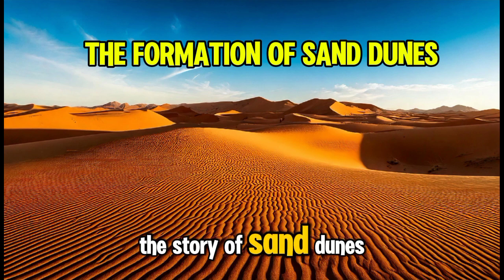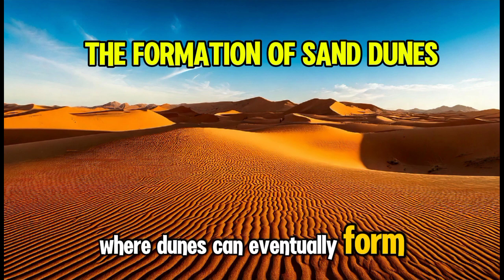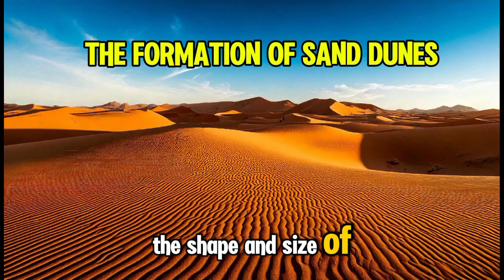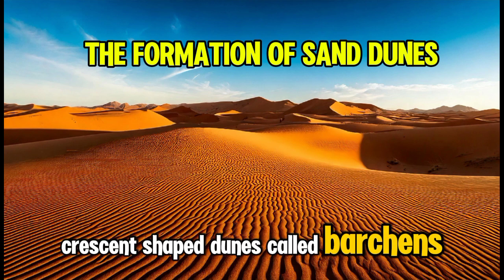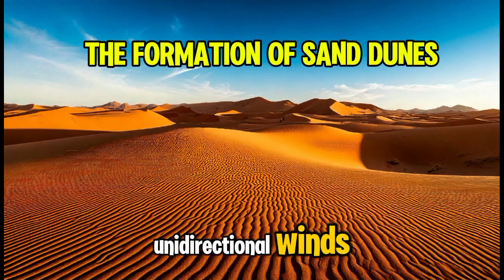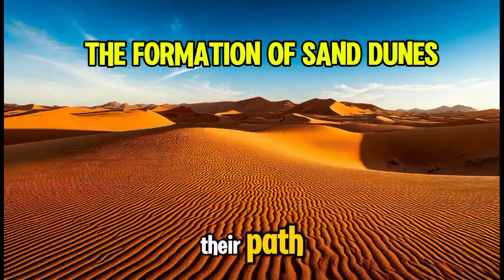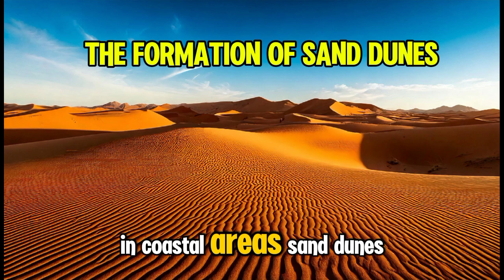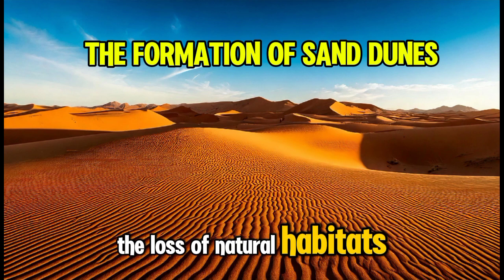The Formation of Sand Dunes: Shaping Deserts and Beaches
Sand dunes are constantly shifting and reshaping landscapes in deserts and along coastlines. Formed by wind and other forces, these natural structures provide critical habitats and act as barriers against erosion. In this video, we’ll explain how sand dunes form and migrate over time, the different types of dunes, and their role in protecting ecosystems. Discover how plants and animals adapt to life in the dunes and how human activities impact these delicate landscapes.